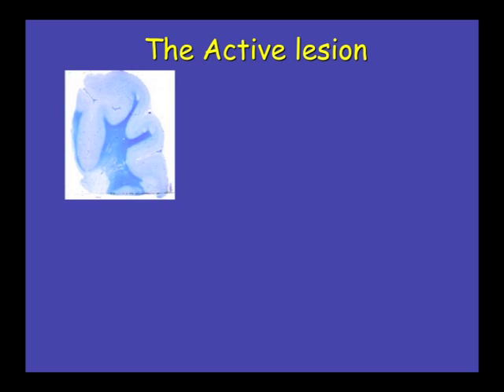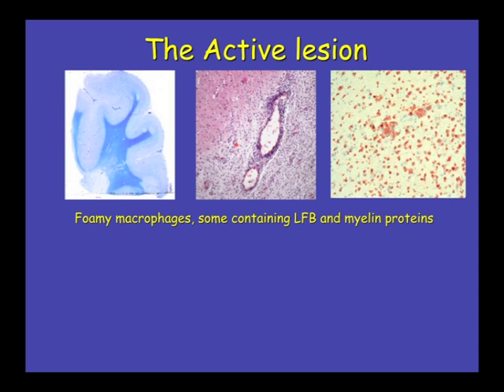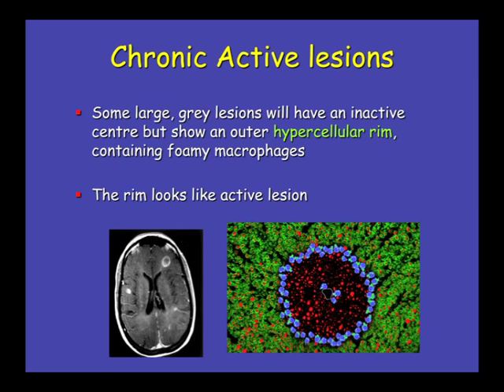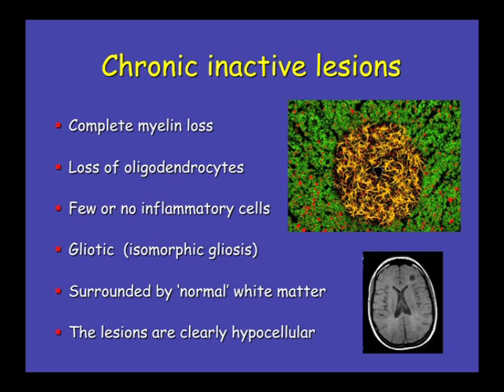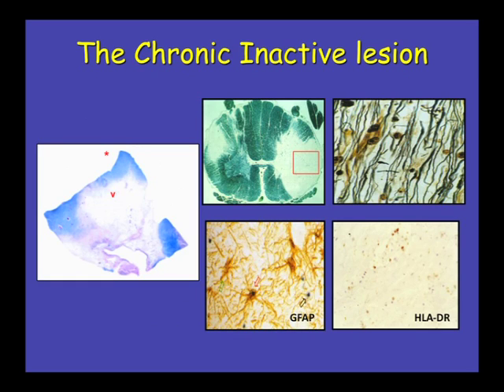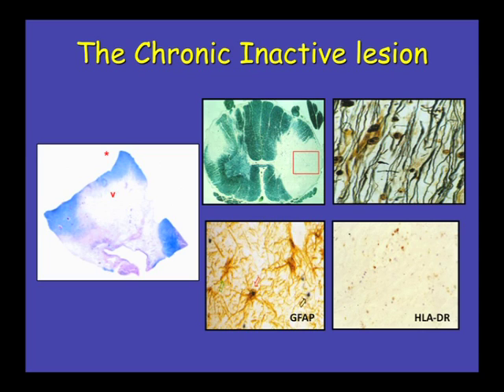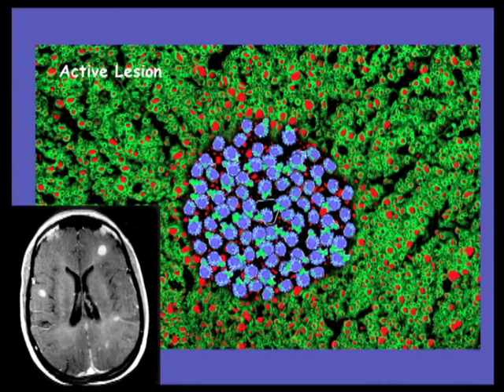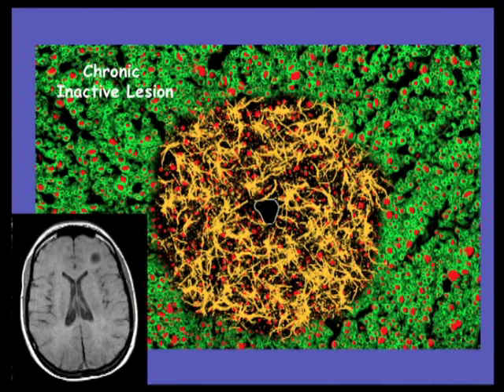Sandra Amor PART 3 - How our research fits into the equation